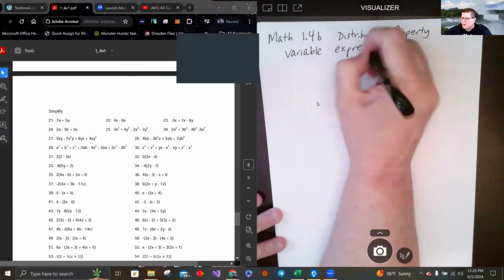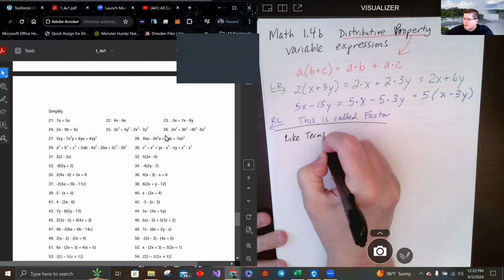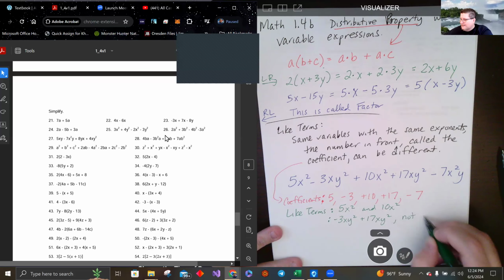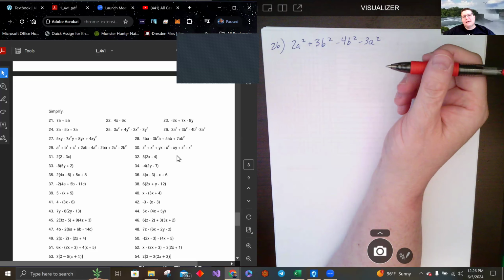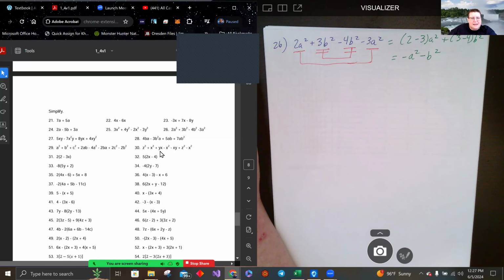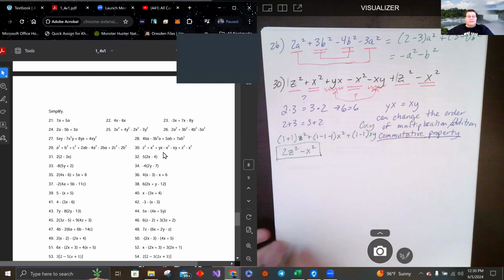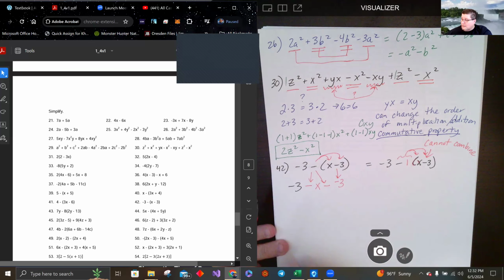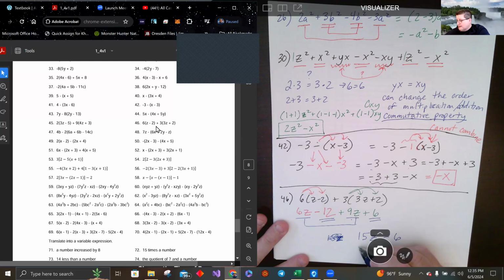Math 044 College Algebra using jonblakely.com textbook 1.4b Distributive Property